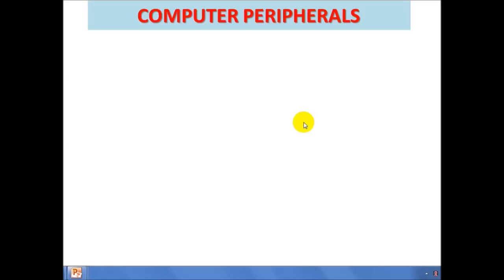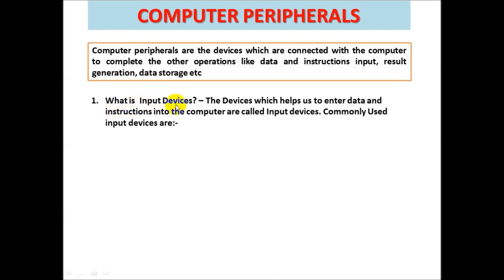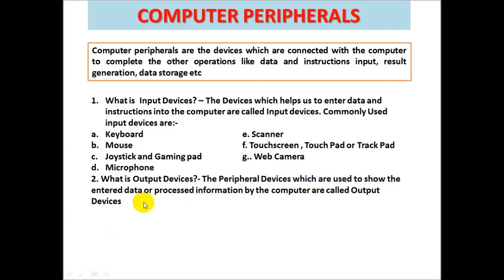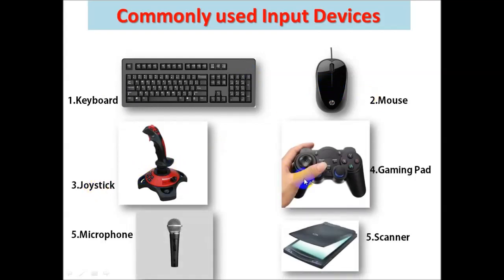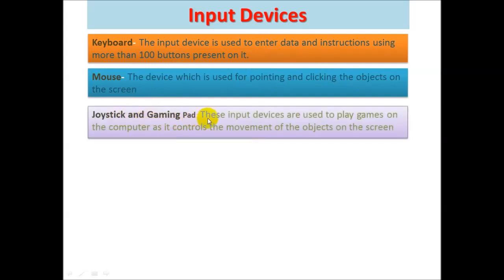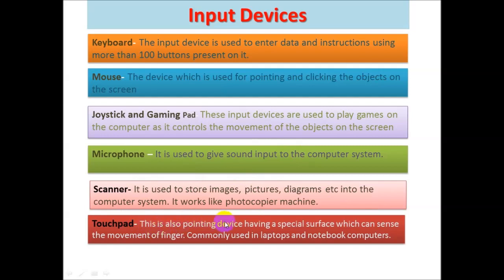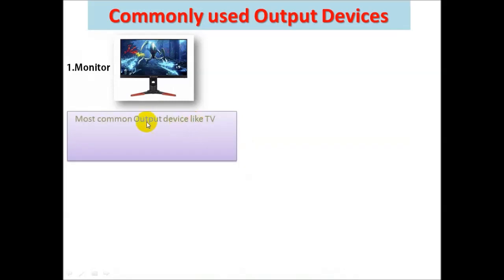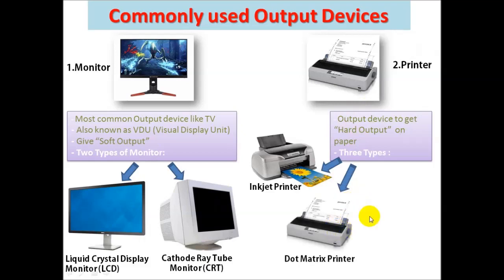Computer Peripherals | Input - Output Devices | Printers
In this videos i have shown basic concept of computer peripherals